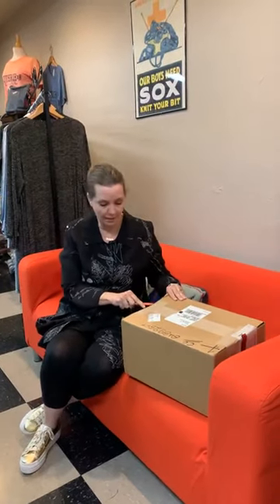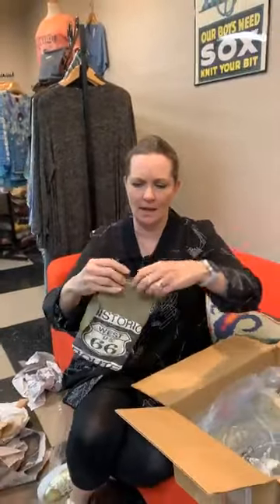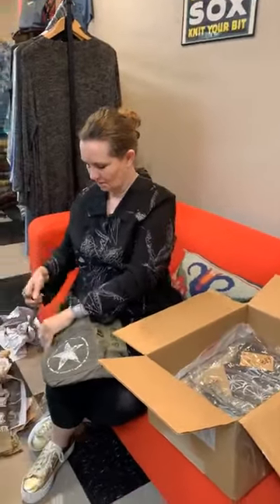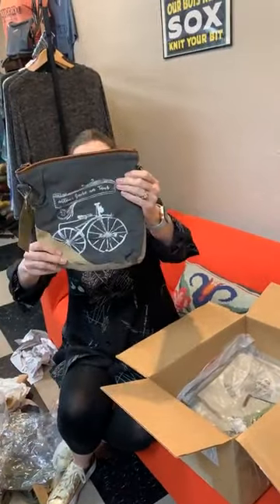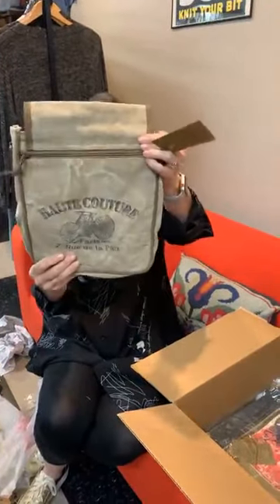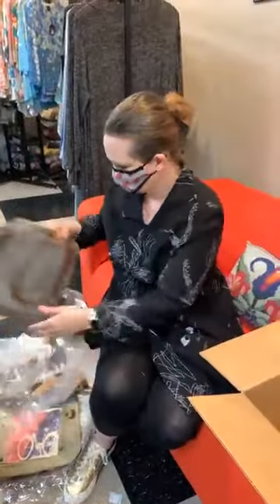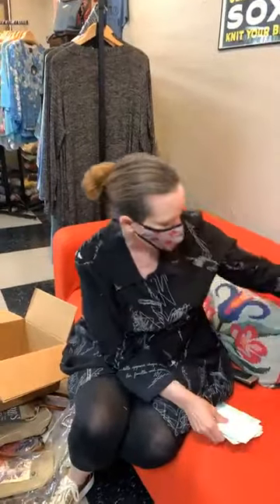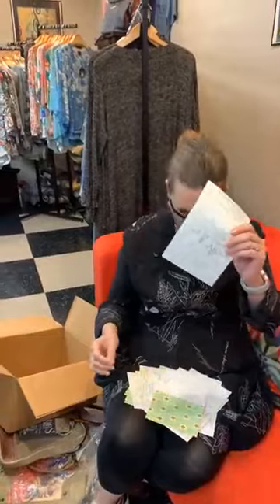Facebook Live: New from Clea Ray!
Just in time for Veteran's Day, Keely is opening a new box from Clea Ray, maker of handbags, totes and duffles from repurposed military tents!